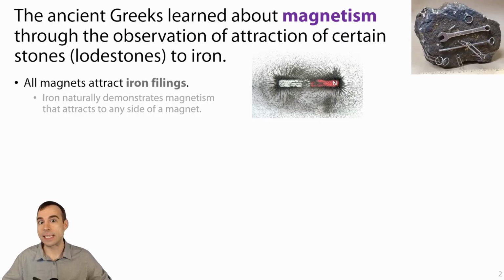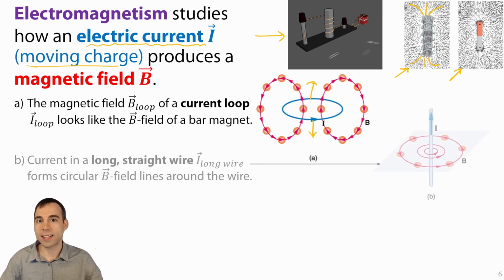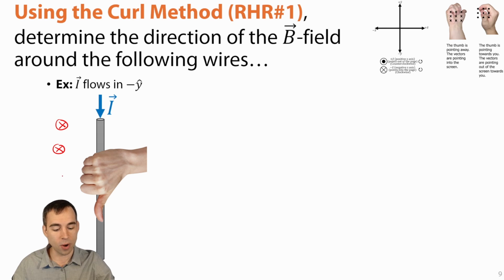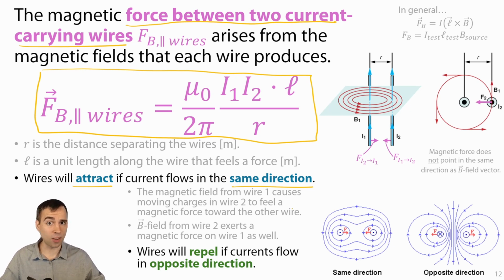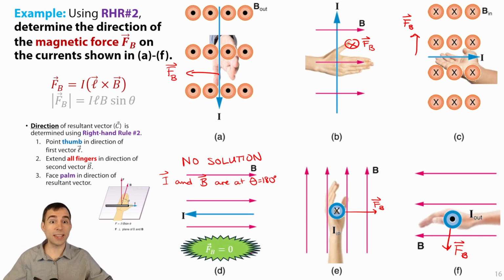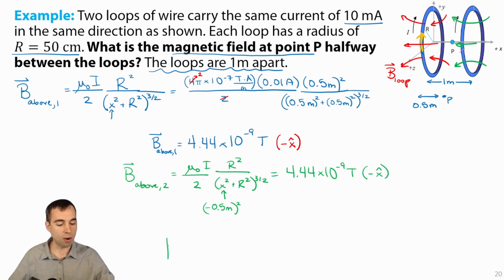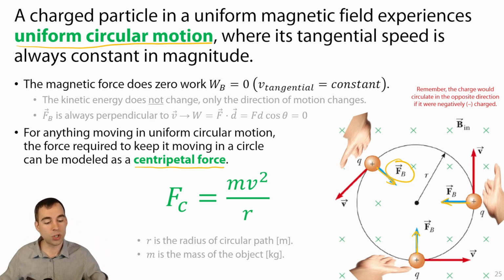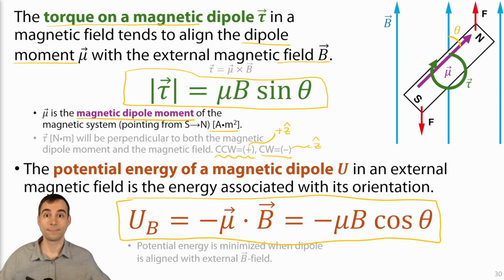Unit 7 Electromagnetism - UMich PHYS250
0:00 Video Introduction
0:24 Magnets and Magnetic Fields
8:17 3D Coordinate Axes & Right Hand Rule #1
15:23 Magnetism of Long Straight Wires
22:46 Cross Products and Right Hand Rule #2
28:37 Magnetic Fields of Short Wires, Loops, & Solenoids
36:37 Magnetic Force on Moving Point Charges
40:52 Uniform Circular Motion and Mass Spectrometry
46:09 Magnetic Dipoles